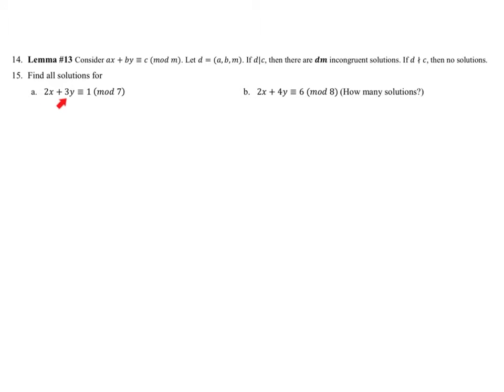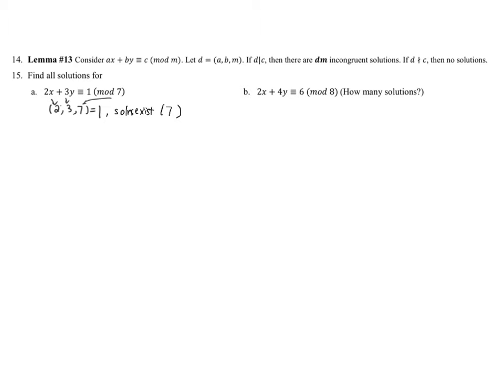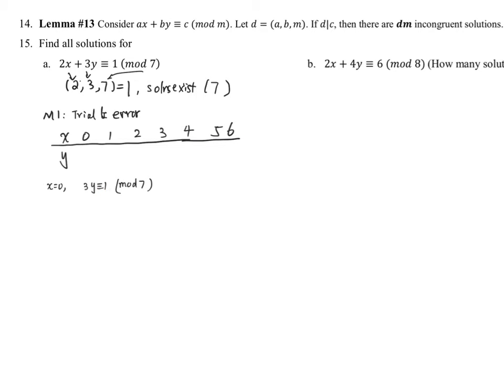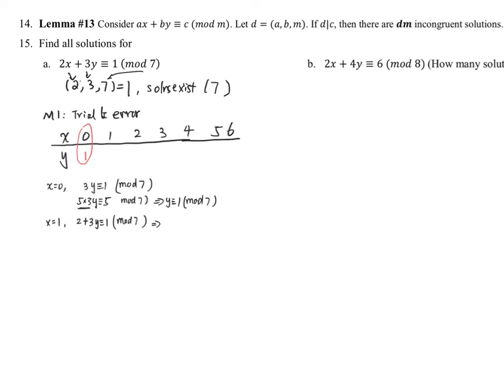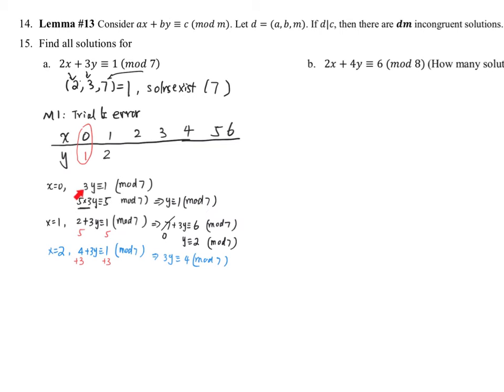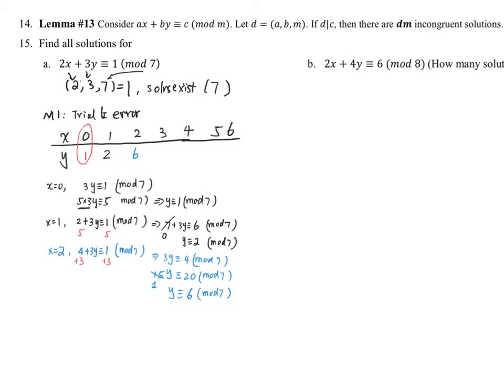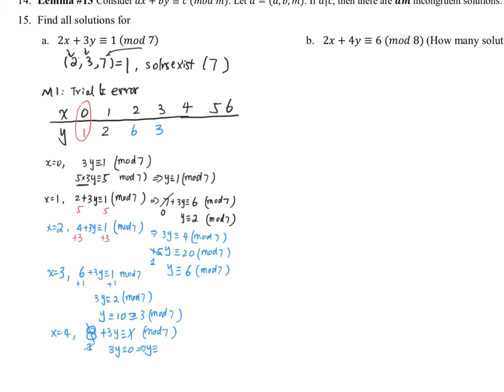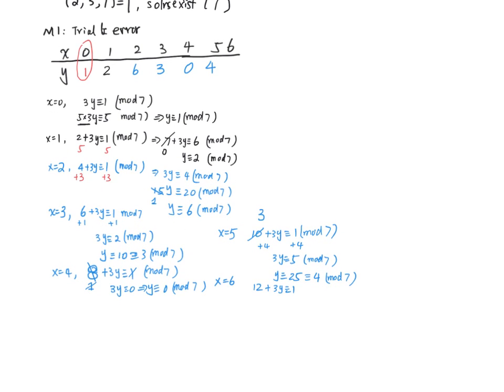MYH300 4.2 #15 a method 1